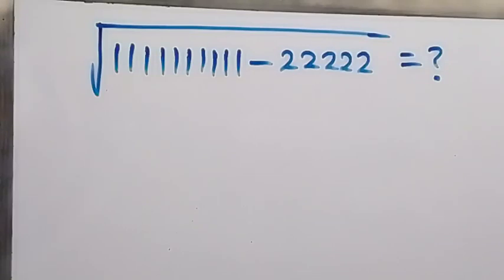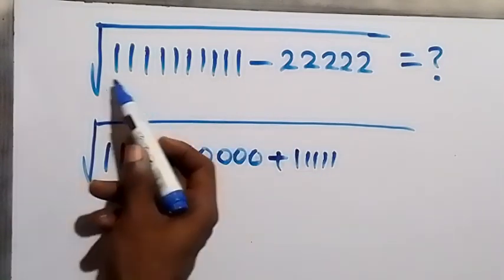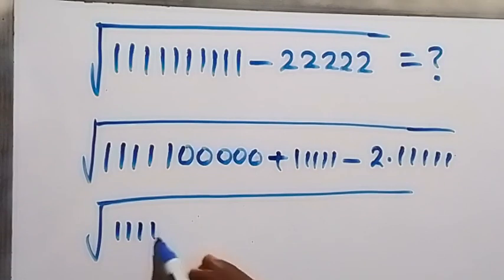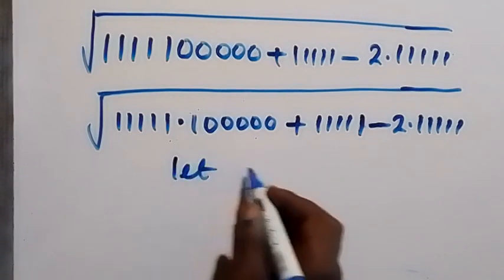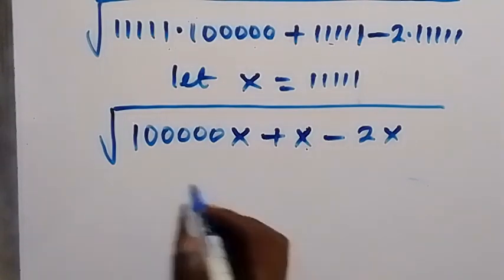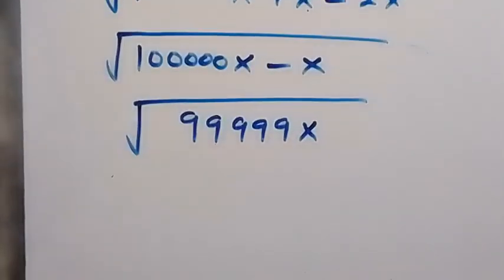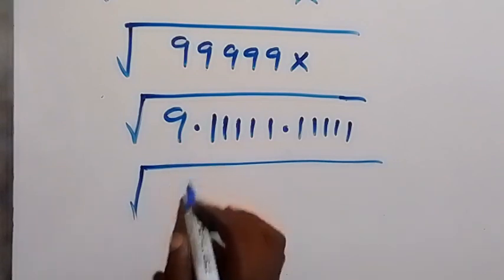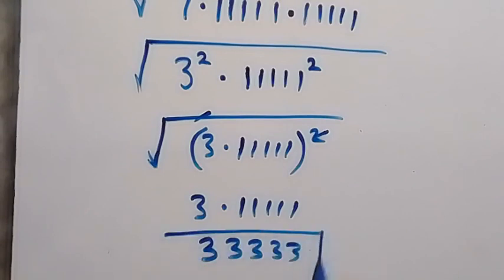Cracking the Code: A Nice Germany Math Olympiad Problem